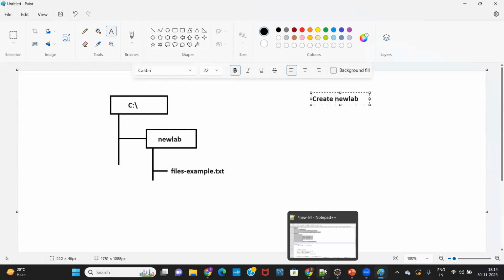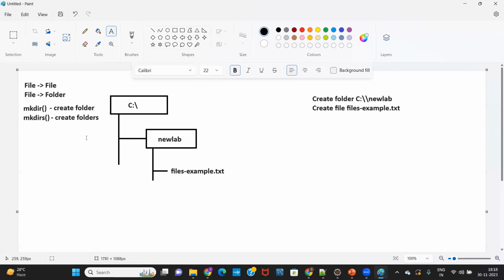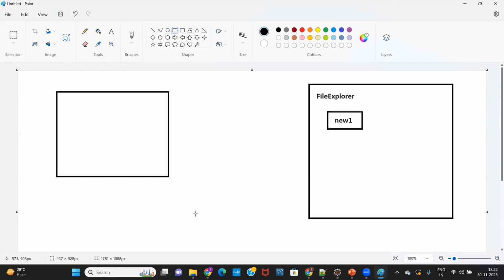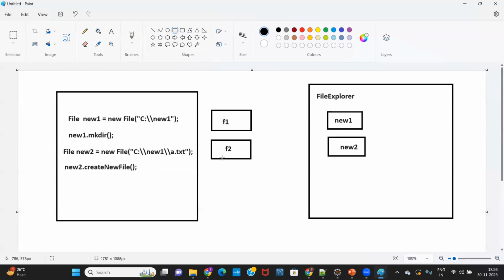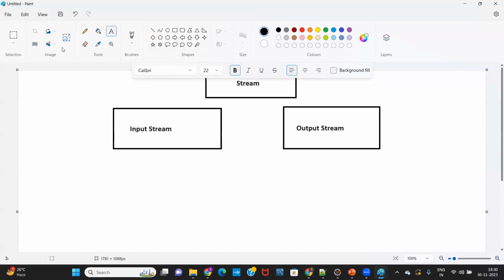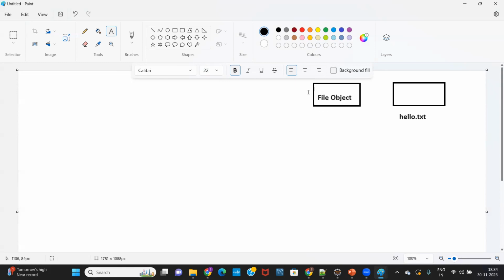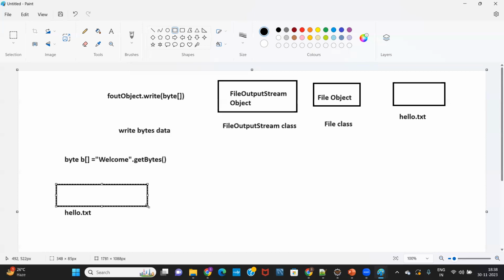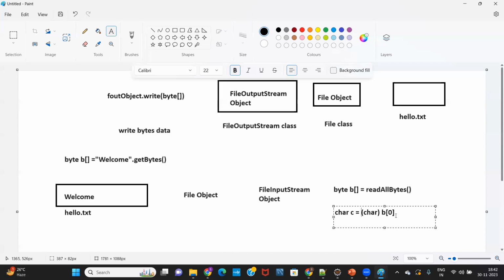Files input/output part2